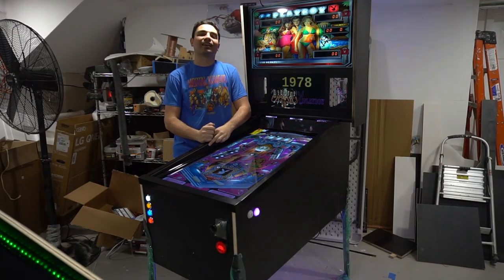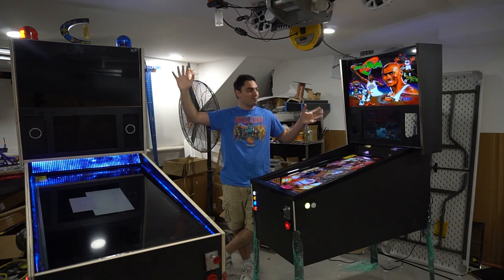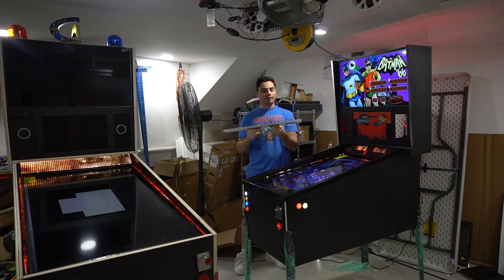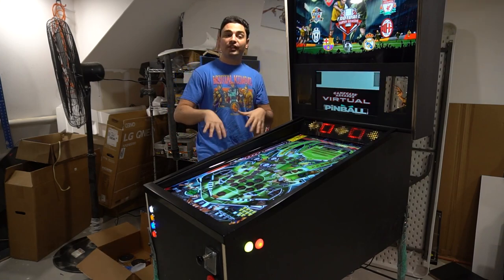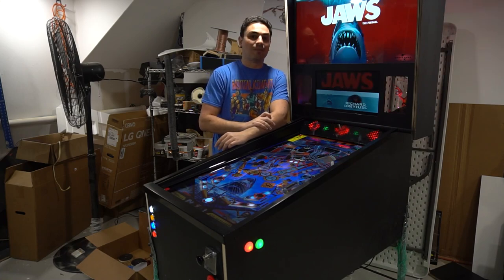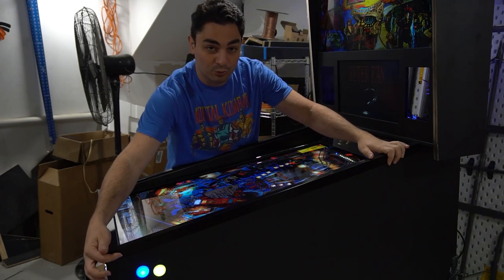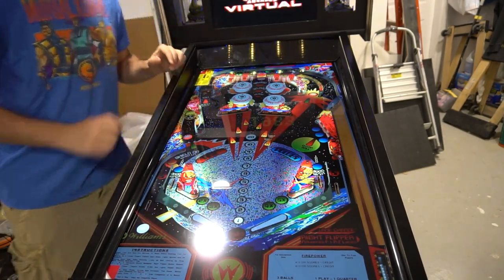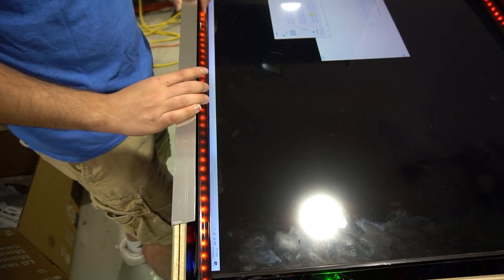Custom Siderails and Lockdown Bar for Virtual Pinball Machines NOW AVAILABLE! - Big E Productions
guitar hero guitars mod

00:00 Intro
00:33 Overview
05:15 Old siderails I use to use
06:24 Eric - BigEProductions
10:42 Custom is custom!
13:39 Closer look
15:49 Importance of custom sizes!